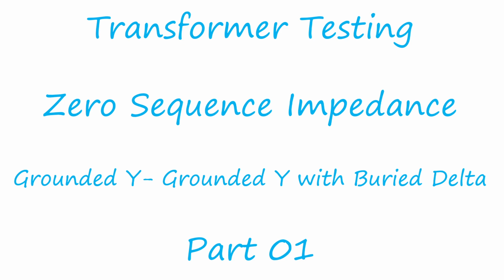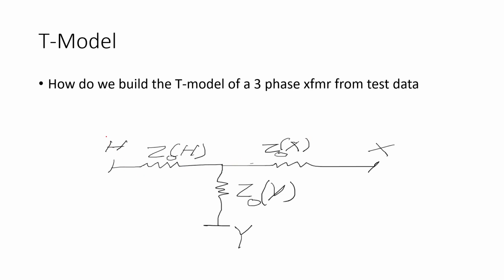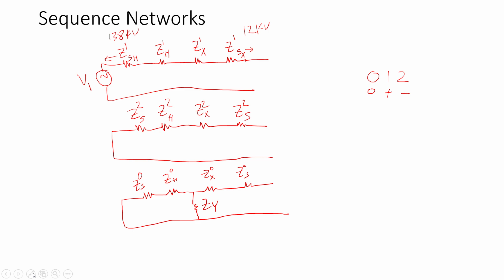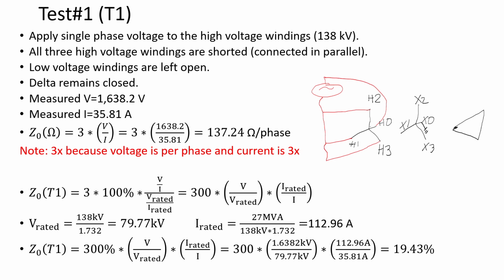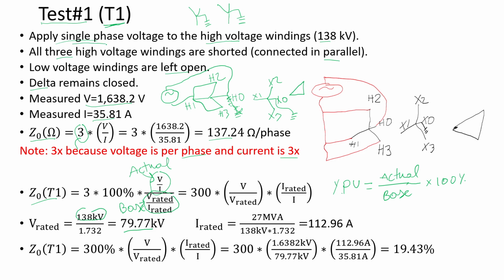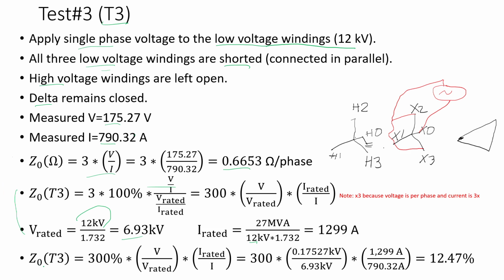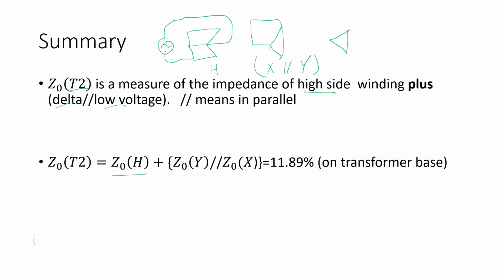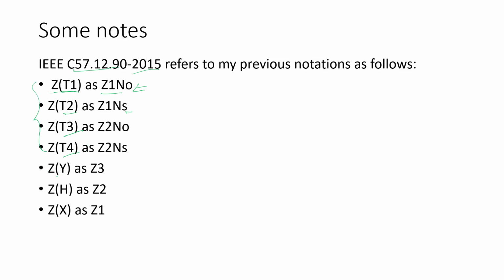Transformer Zero Sequence Impedance Testing YNynd Part 01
Transformer zero sequence impedance is important in modeling the zero sequence to perform short circuit studies, especially line to ground faults. An equivalent T-model is required for transformers with grounded wye-grounded windings and a buried delta winding used for third harmonic suppression and zero sequence current. This video goes through a detailed explanation of how the zero sequence impedance test is performed, the zero sequence impedance is calculated and the equivalent T-model for 3 phase transformers is built.

Part 01 only gives an example of a grounded wye-grounded wye with a buried delta. Part 02 will be on grounded wye- grounded wye, part 03 will be on delta-grounded wye, and part 04 will cover shell form autotransformers.

The zero sequence behavior is different from the positive and negative sequence impedances. Core type and presence of a delta affect the zero sequence impedance.

For grounded wye-grounded wye transformers, four tests are performed to create the components of the equivalent T-model.